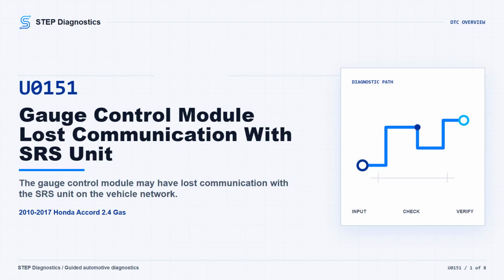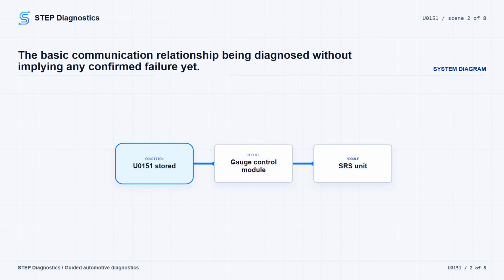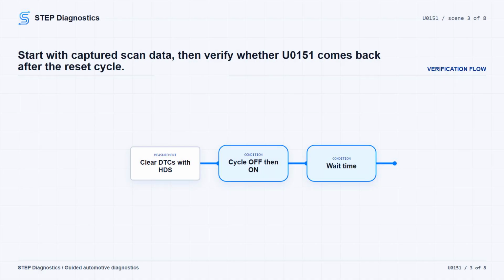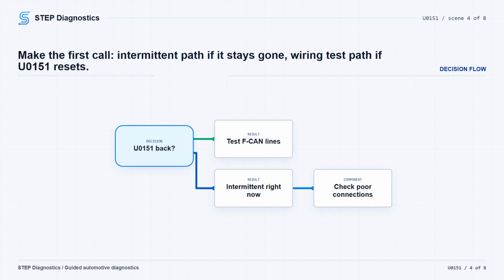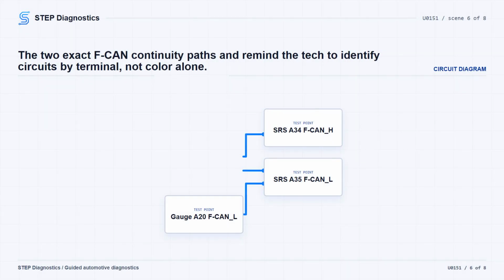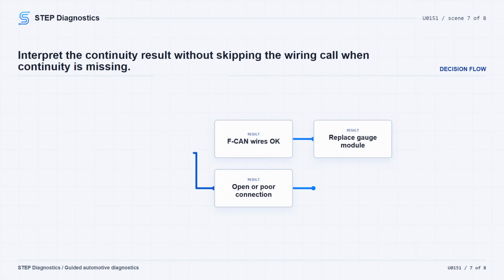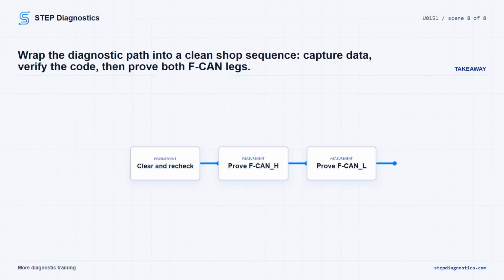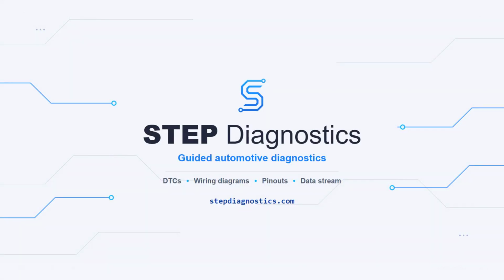U0151: Gauge Control Module Lost Communication With SRS Unit | 2010-2017 Honda Accord 2.4 Gas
U0151 on 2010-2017 Honda Accord 2.4 Gas: Gauge Control Module Lost Communication With SRS Unit.

U0151 means the gauge control module may have lost communication with the SRS unit on the vehicle network.

What you may notice:
- The vehicle may show warning indicators or communication-related scan data concerns.
- The code can be intermittent if a connector or circuit contact is poor.
- Some vehicles may appear to operate normally while the code is stored.
Possible fault areas:
- Possible F-CAN communication wiring concern between the gauge control module and SRS unit.
- Possible loose or poor connector contact.
- Possible module-side communication concern after the wiring path checks OK.
This video follows a practical diagnostic sequence and keeps the important measurements and decisions in order. For this code, first confirm whether U0151 resets, then test the communication wiring before making a module decision.